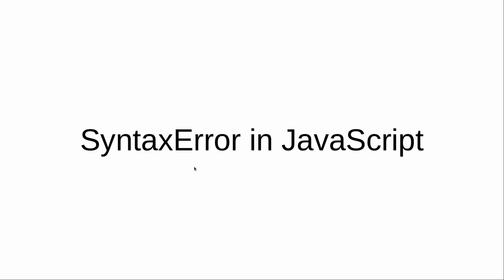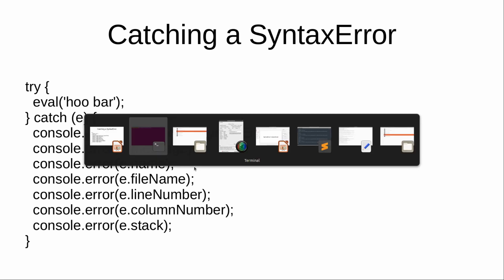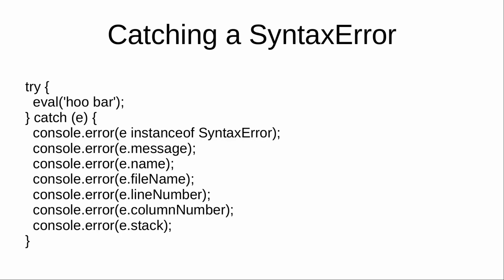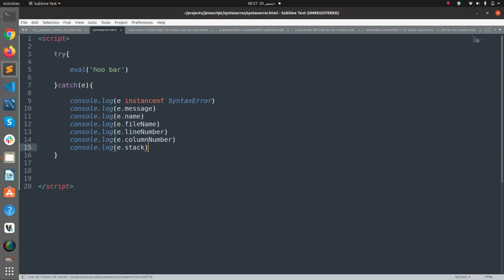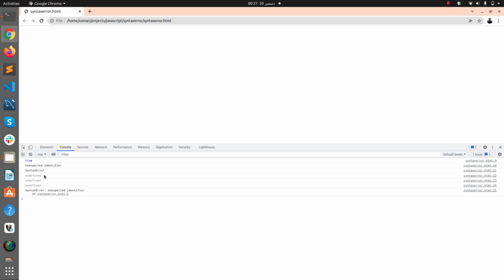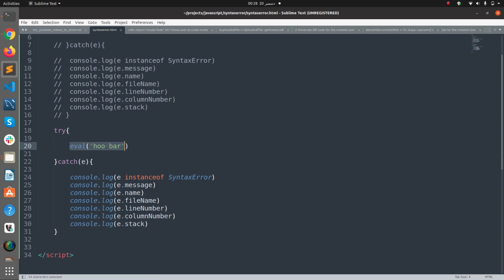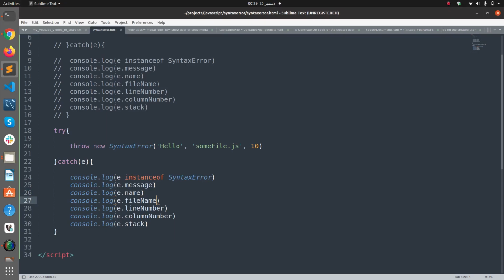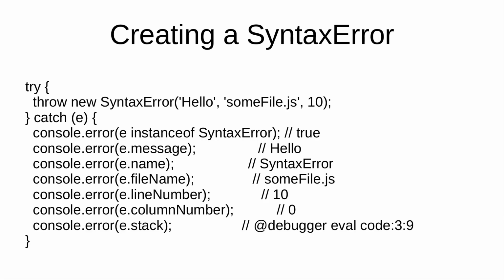Learn how to use SyntaxError object in JavaScript!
In this video we'll Learn How to Use SyntaxError in JavaScript!